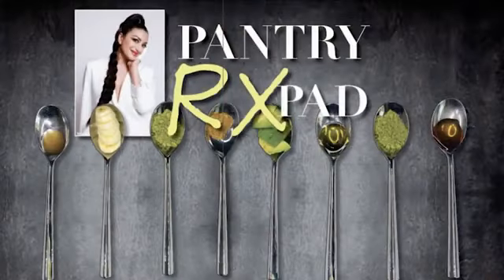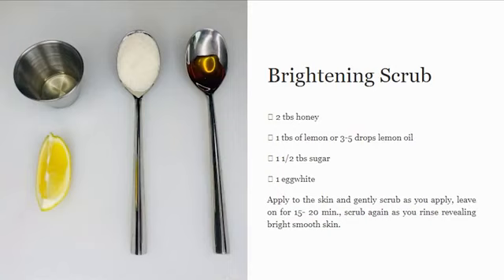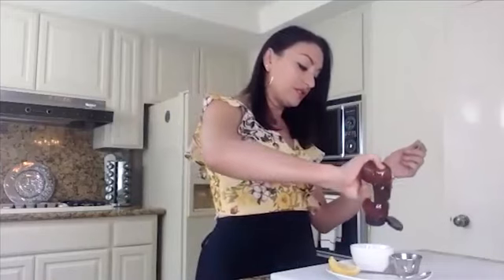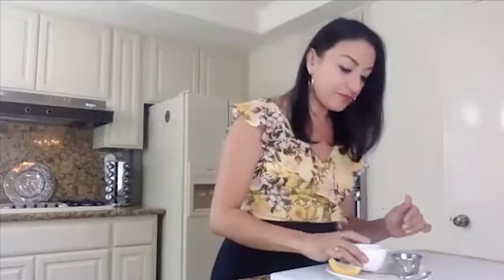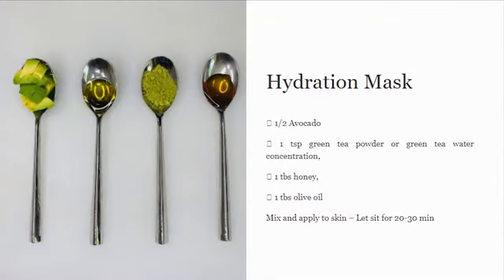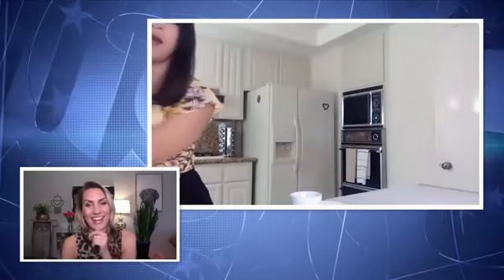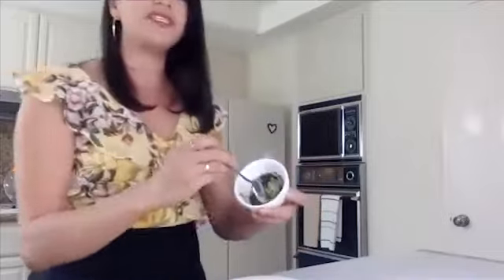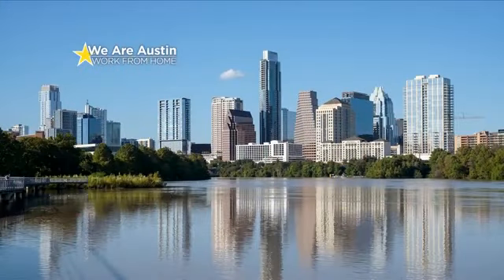Robyn Newmark- We are Austin Pantry Rx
Robyn Newmark shares some fun self-care ideas during the pandemic. Here are some pantry rx's